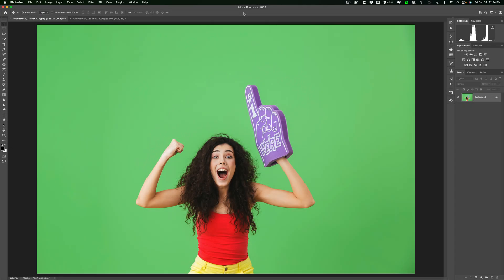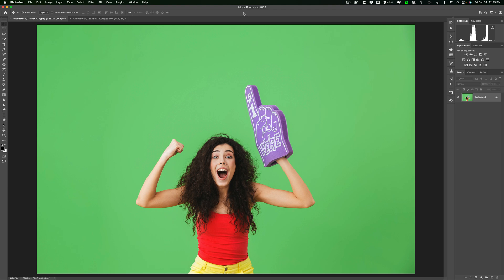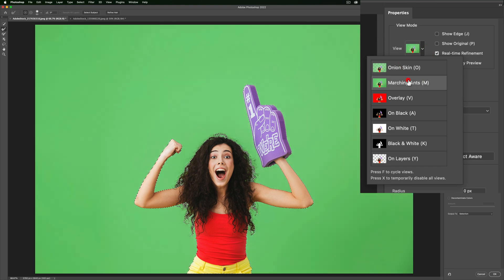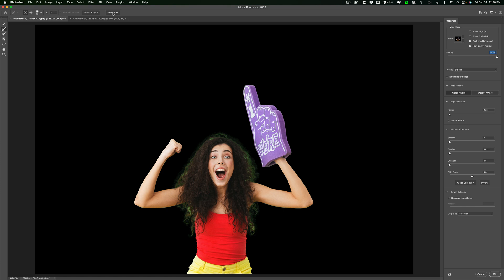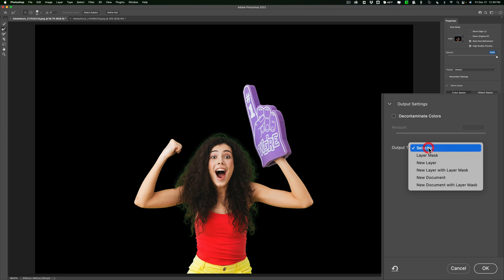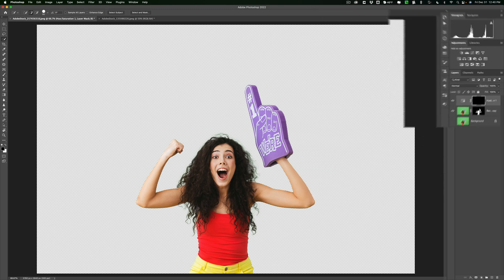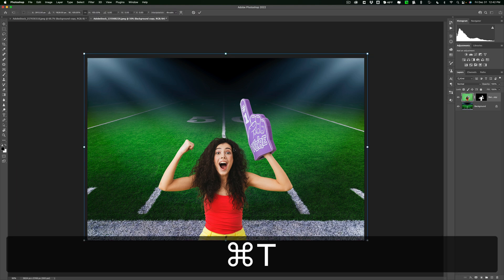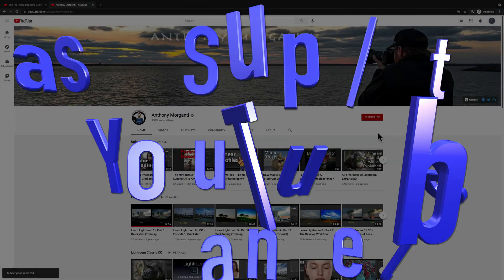HOW TO Key Out a GREEN Screen in Photoshop - NEW & IMPROVED!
In today's tutorial, I demonstrate how to key out a green screen using Photoshop. This technique works for any color background.

In the video, I mentioned I previously did a video demonstrating a different method. You can watch that video here:

I mentioned that the files are free from Adobe for creative cloud subscribers. Unfortunately, the image of the sports fan is not free -- I was incorrect about that. I did find a couple of other images that are free that you can use instead:

Football Field: Adobe Stock# 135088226
Random Person: Adobe Stock# 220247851
Random Person: Adobe Stock# 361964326

To save 10% on your purchase of CleanMyMac X:

1.
4. The prices will be reduced, and you’ll be able to select the license and proceed with the payment